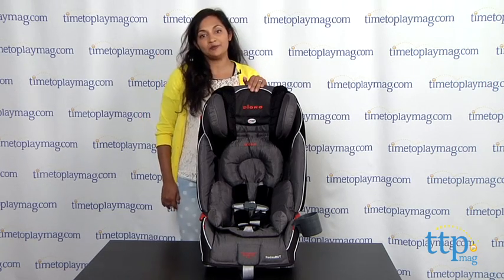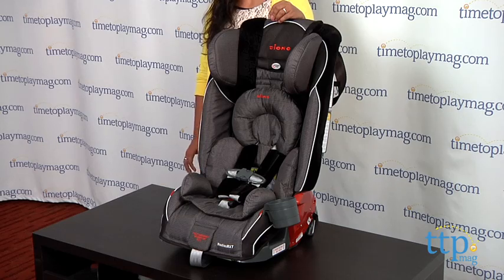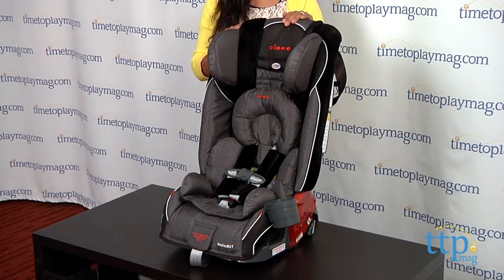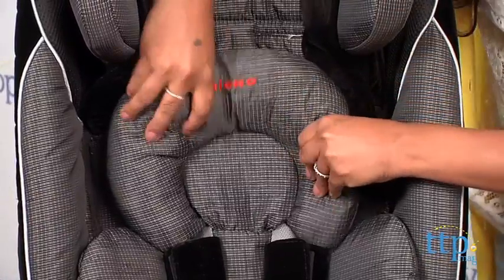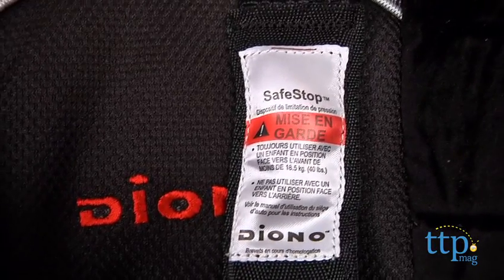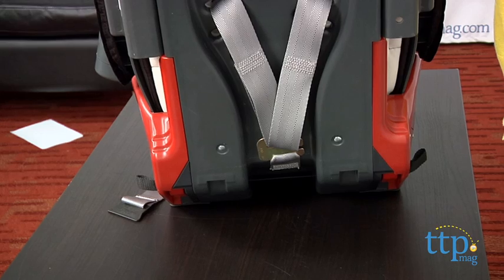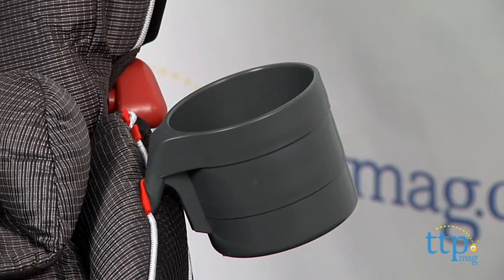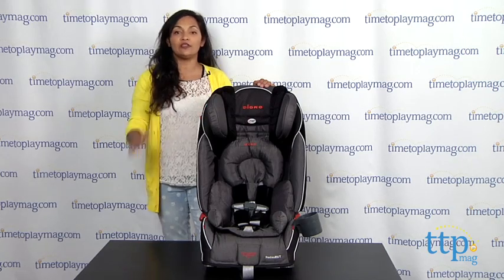Radian RXT Convertible and Booster Car Seat from Diono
For the full review, where it's in stock, and how much it costs,

The Radian RXT Convertible and Booster Car Seat is the only steel frame convertible booster seat on the market. It can be used as a rear- or forward-facing car seat as well as a booster seat. The seat is wide, giving more shoulder room for older kids. It is also covered in memory foam for a comfy ride, and the sides are expandable to accommodate kids of all sizes. The fabrics are stain-resistant but cannot be removed. The Radian RXT also features reinforced side impact system technology, and the EPS foam protects a child's head and torso. For added protection, the harness provides bungee-like energy absorption to minimize impact on the child. It also features rear-facing tether capability, which reduces seat rotation upon impact. This has been crash-tested to two times the force of a standard crash test.

The Radian RXT is easy to install in your car due to its SuperLATCH system that ensures a proper latch every time. The rubber grips on the bottom of the car seat ensure that the car seat won't slide around.